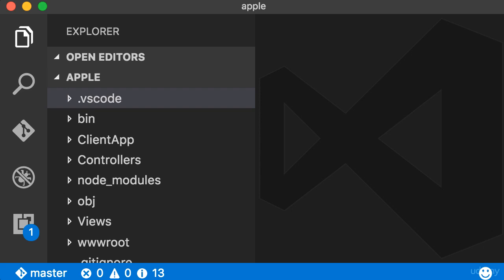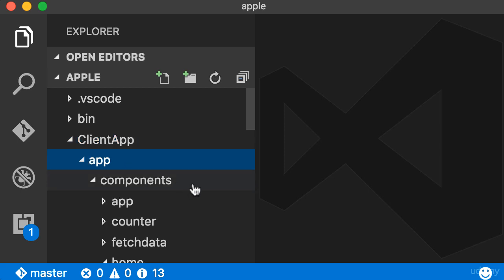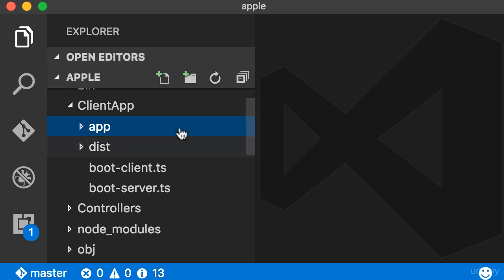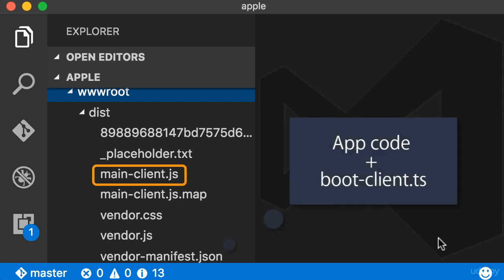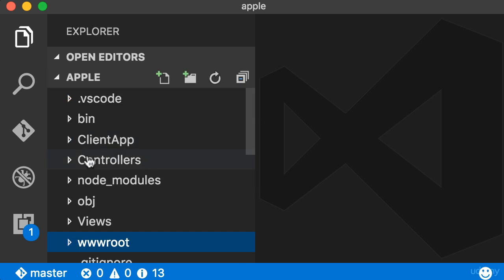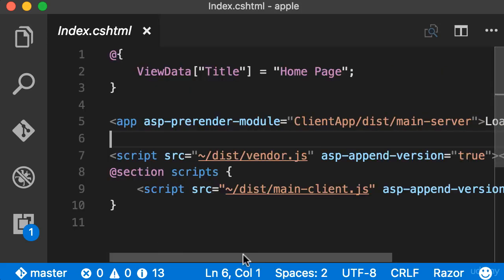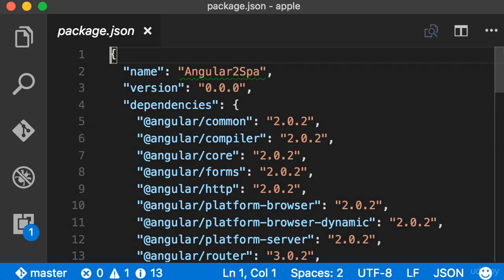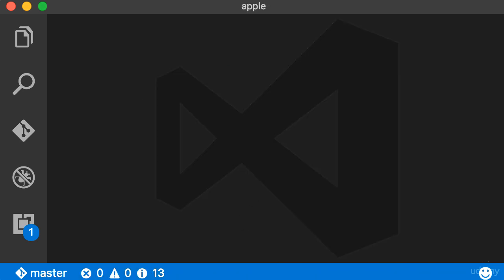Angular | BEAwA #73 - Project Structure [By Mosh Hamedani]